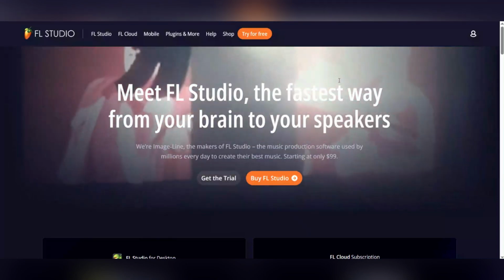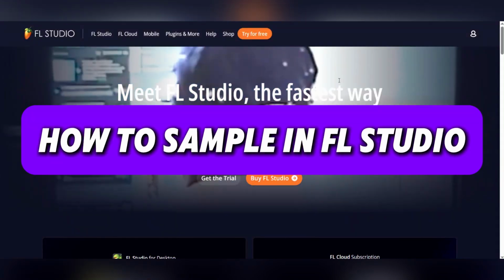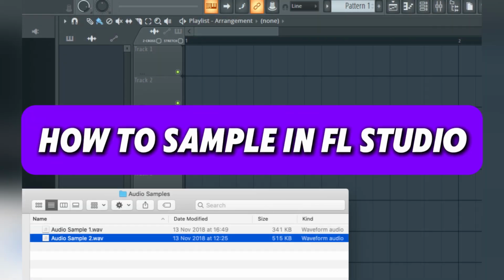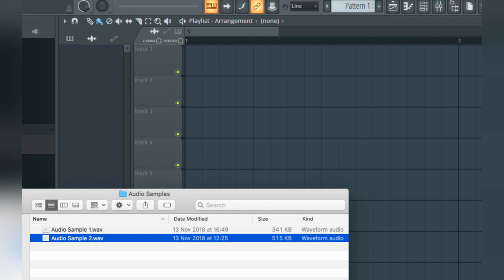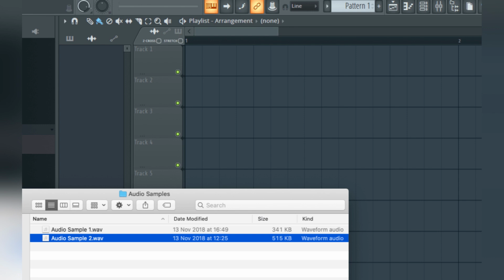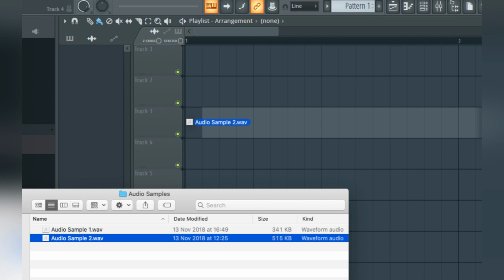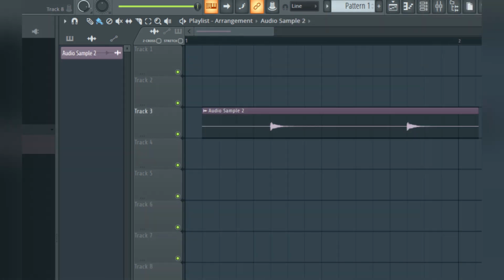How to Sample in FL Studio | Step-by-Step Sampling Guide (2026)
Want to learn how to sample in FL Studio? In this tutorial, I’ll show you how to chop, flip, and manipulate samples like a pro using FL Studio’s built-in tools such as Edison, Slicex, and Fruity Granulizer. Whether you're making hip-hop, trap, lo-fi, or EDM, this guide will help you sample efficiently and creatively!

📌 In This Video, You’ll Learn:
✅ How to import and chop samples in FL Studio
✅ Using Edison & Slicex for sampling
✅ Time-stretching and pitch-shifting techniques
✅ How to make your sample flip sound unique
✅ Best plugins & effects for creative sampling